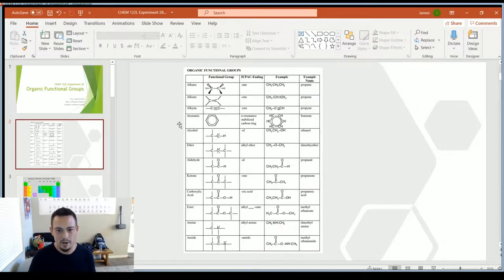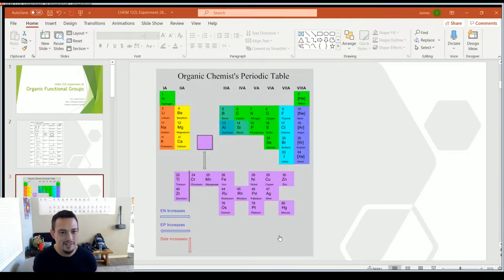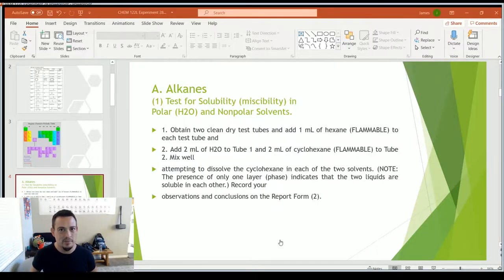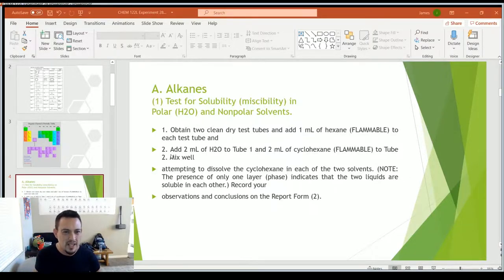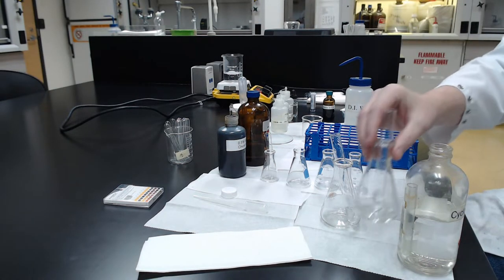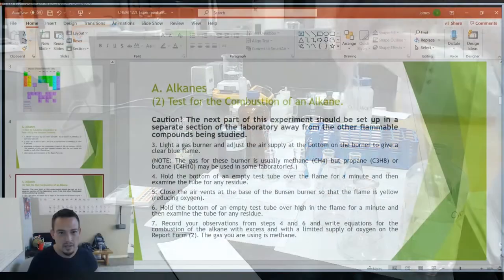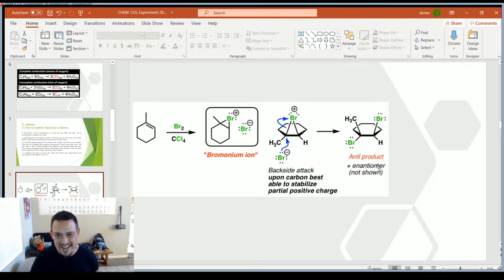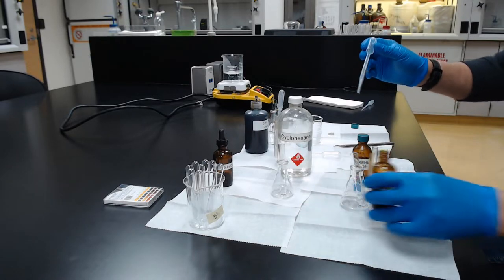Organic Functional Groups